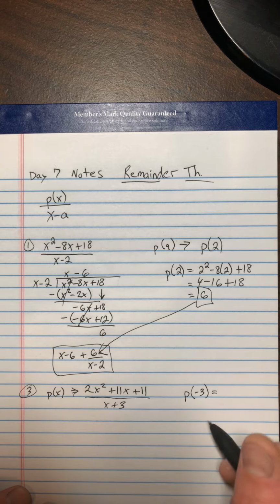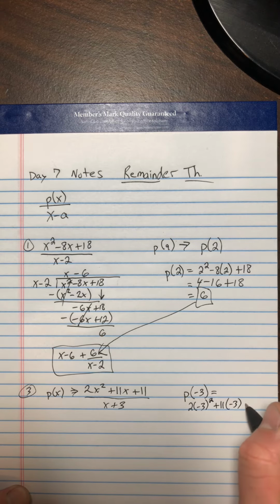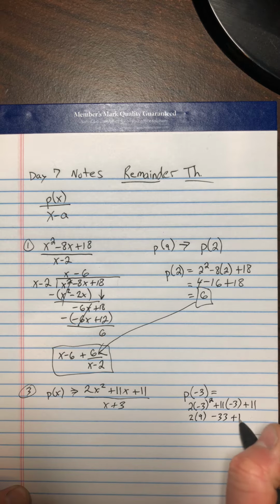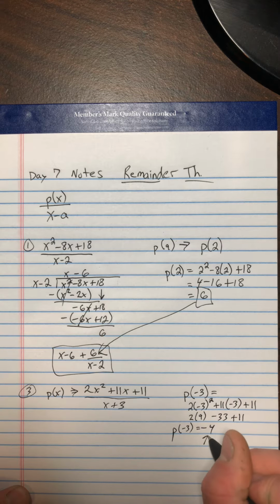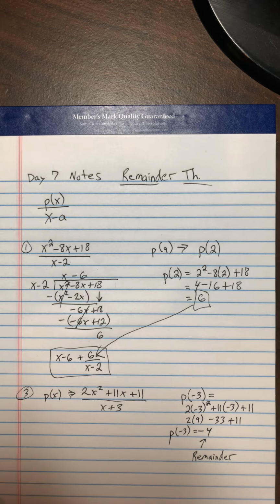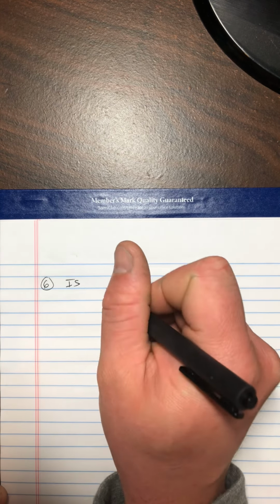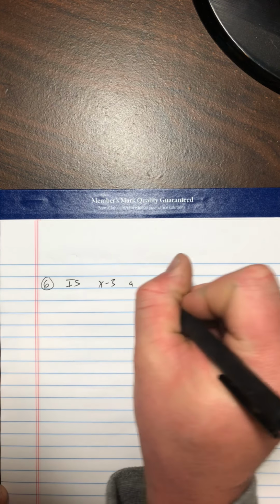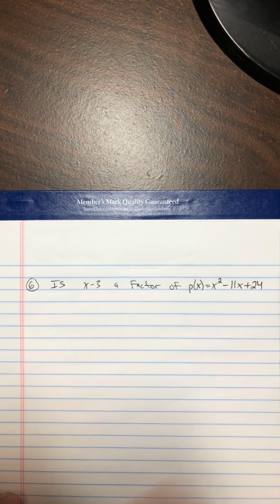Unit 11 day 7 notes